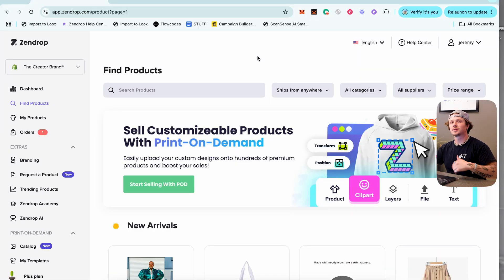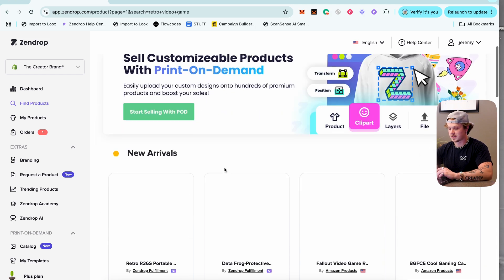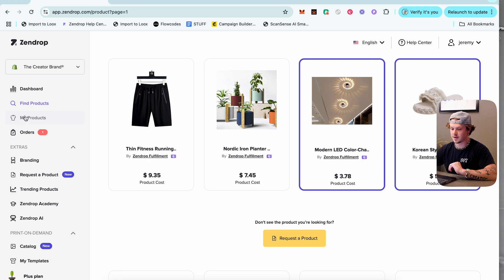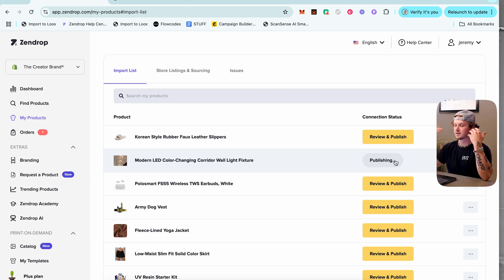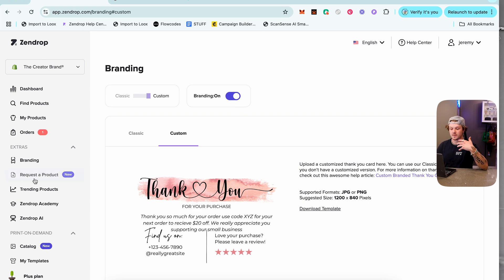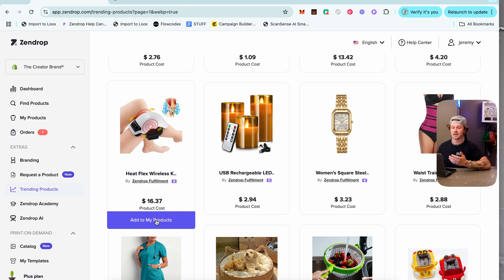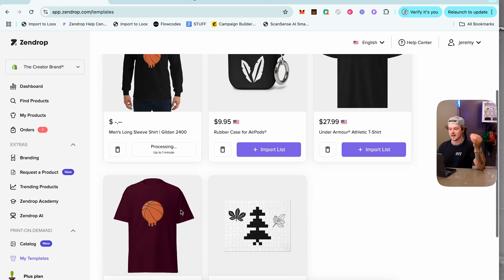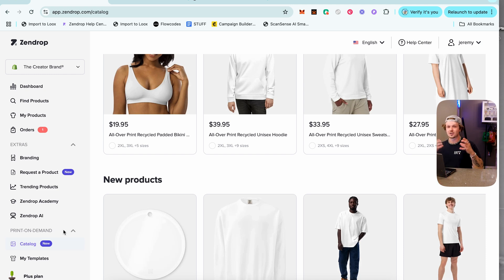Zendrop Shopify Dropshipping Tutorial (2026)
In this video, I'm going to show you how to use Zendrop on your Shopify Dropshipping store. Zendrop is my favorite supplier for Dropshipping on Shopify & you'll see why it is inside of this video. Hope you enjoy the video, and make sure to join my free Shopify Dropshipping course linked below to learn more about Shopify Dropshipping for FREE!